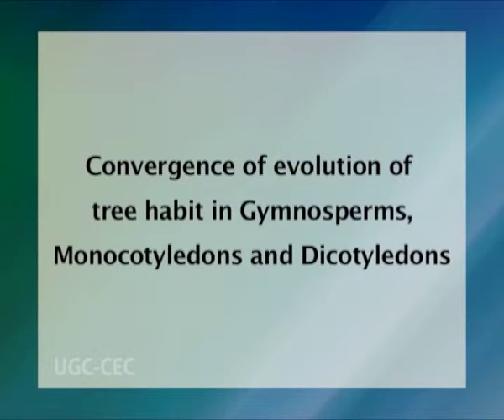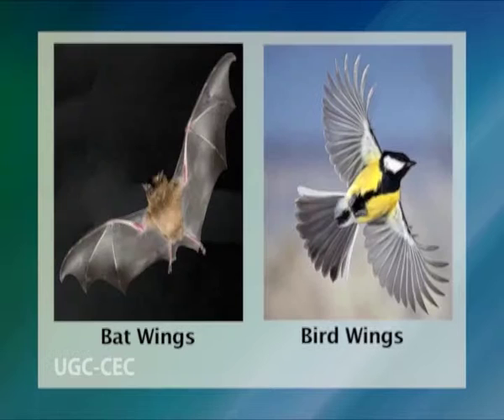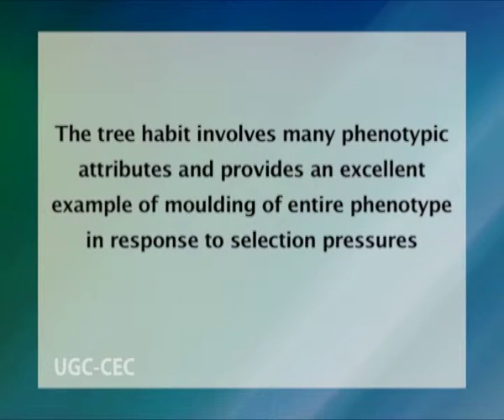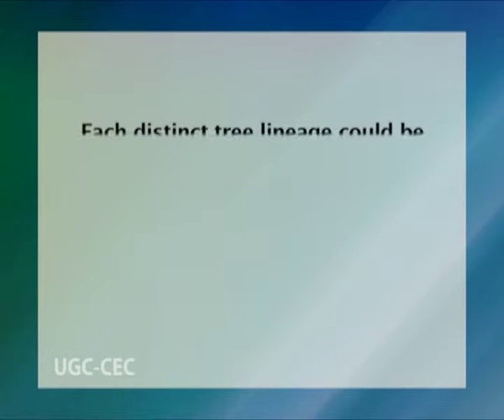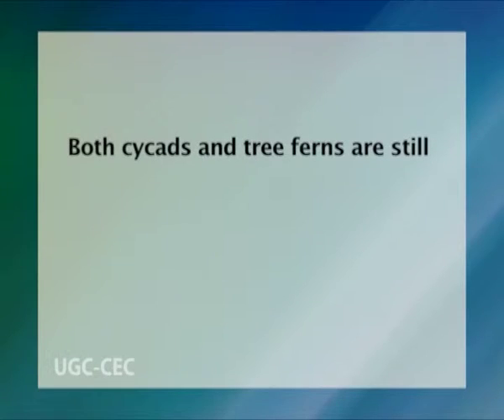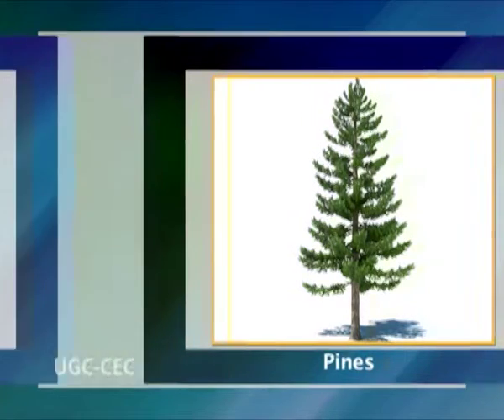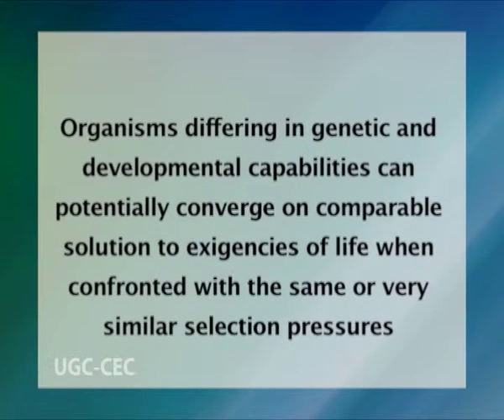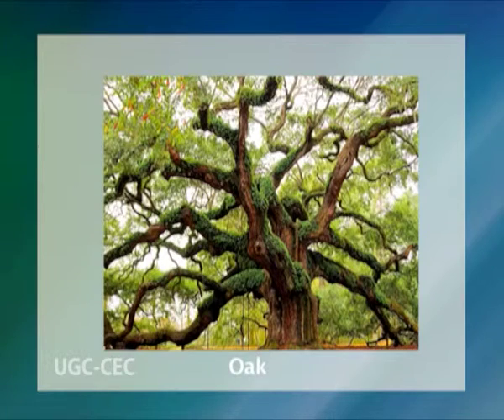Convergent evolution of tree habit in gymnosperms, monocots and dicots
Subject :Botany
Course  :2nd Year / Courese III